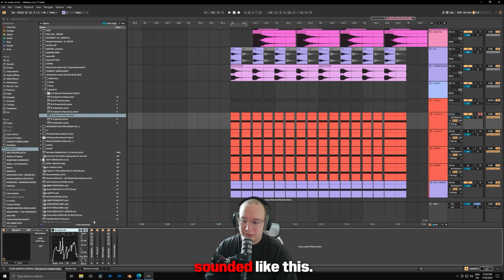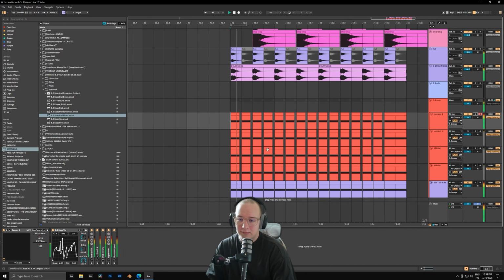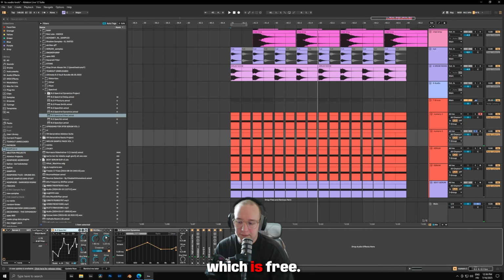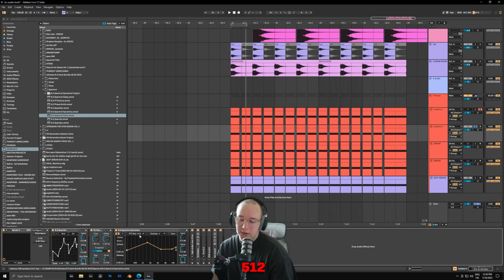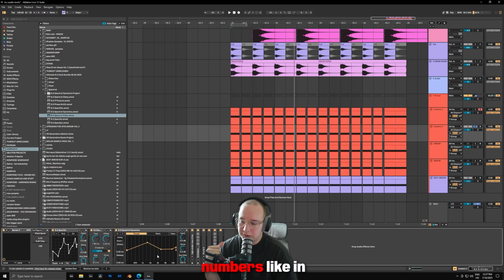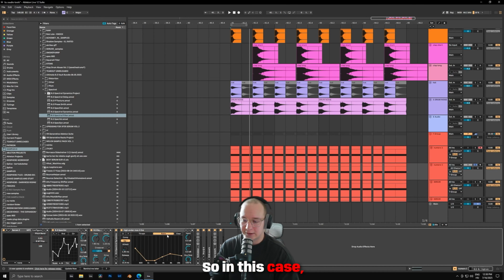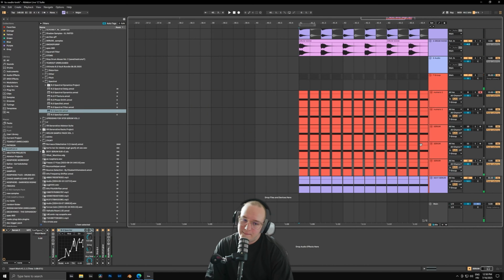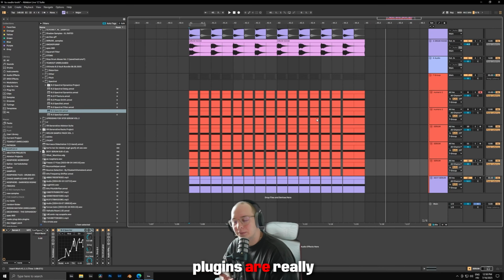SPECTRAL PLUGINS ON EVERYTHING!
B.S. AUDIO TOOLS SPECTRAL IS MADNESS!